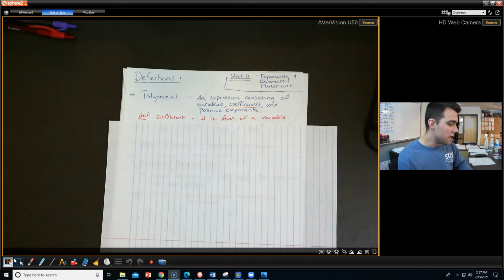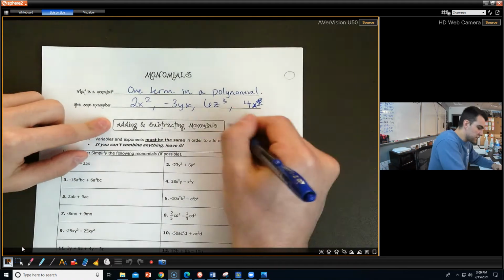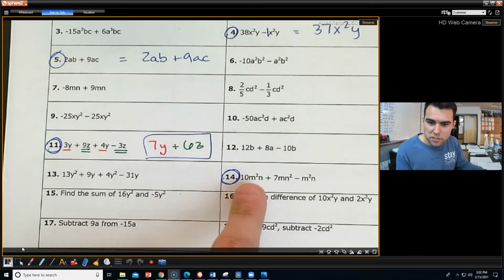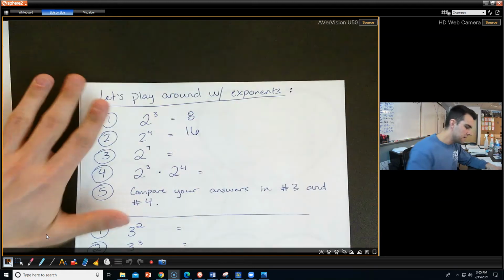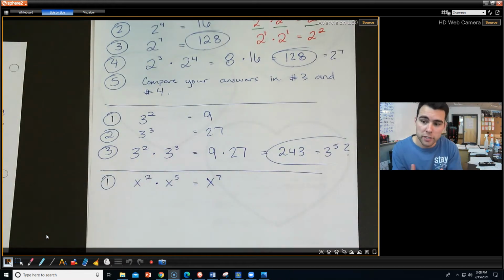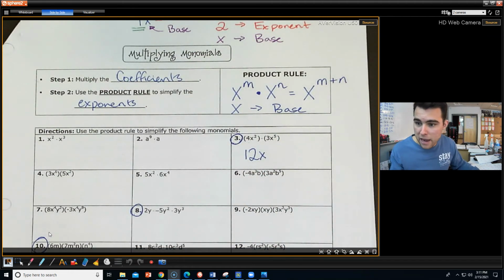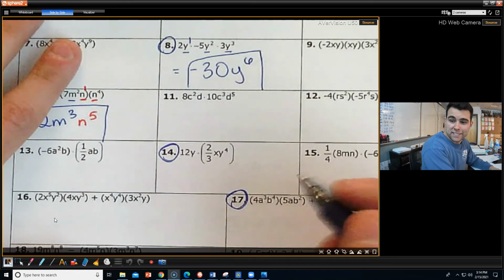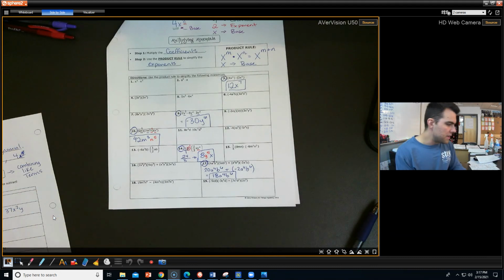Adding, Subtracting, and Multiplying Monomials